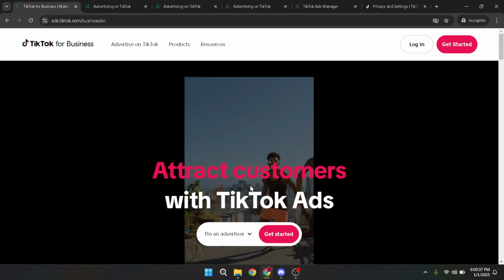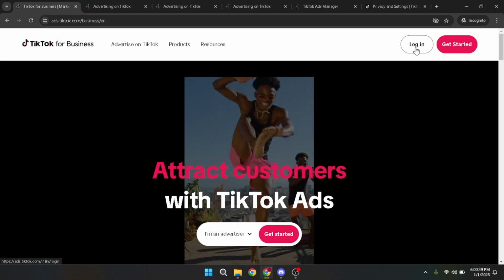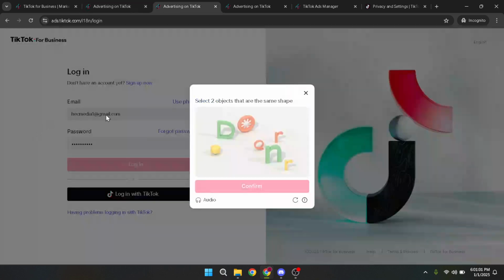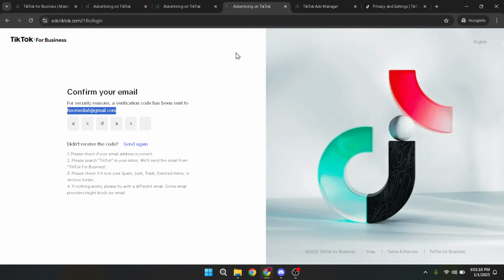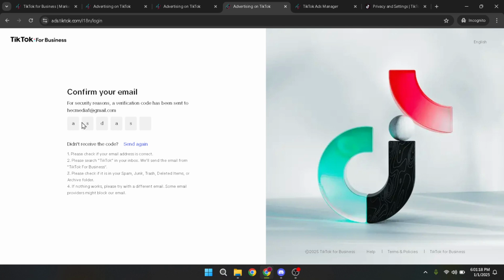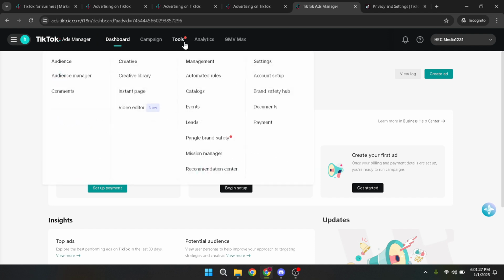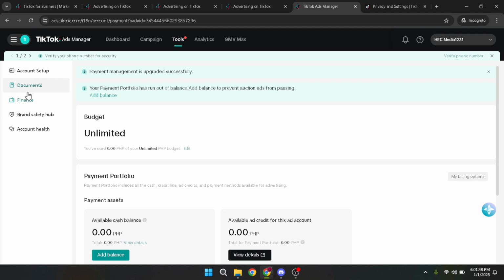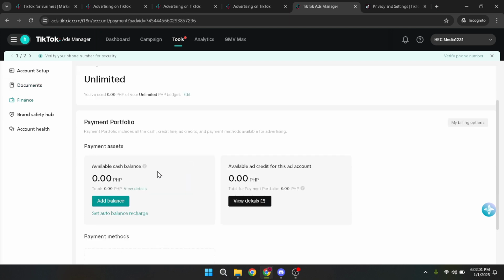How to Check Tiktok Ads Balance (Full 2024 Guide)